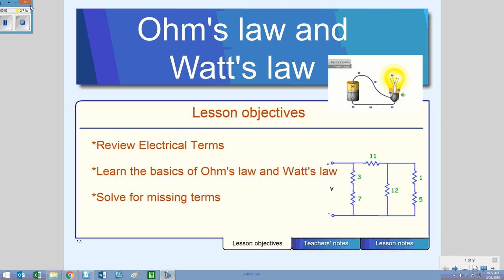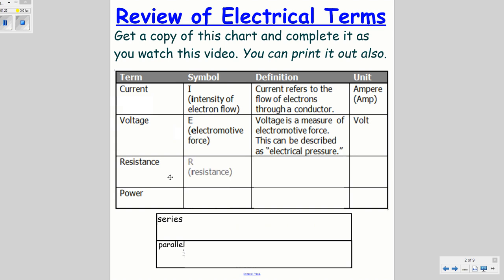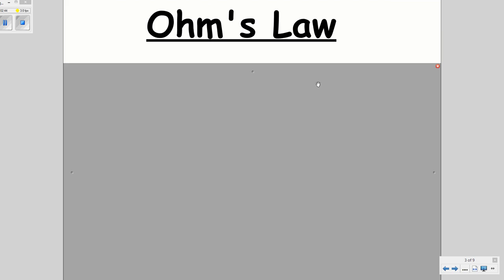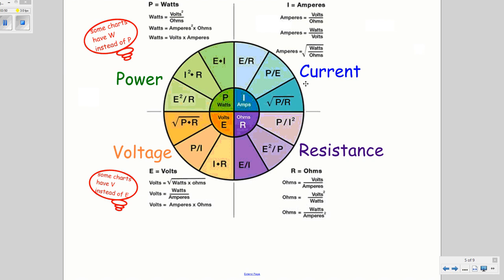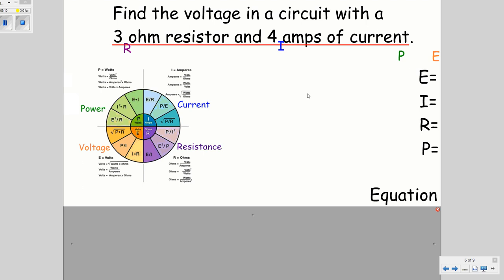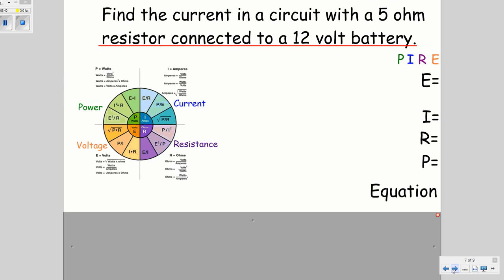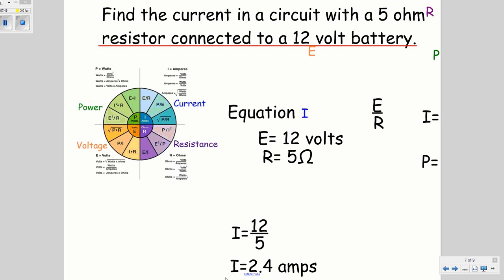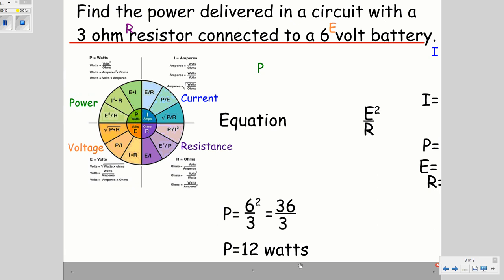Electrical Terms and Ohms Law Video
Electrical Terms Definitions, Ohms Law, Example Problems for finding missing value given two values